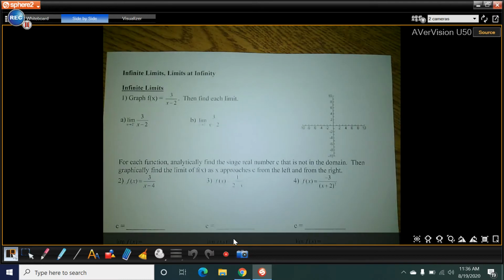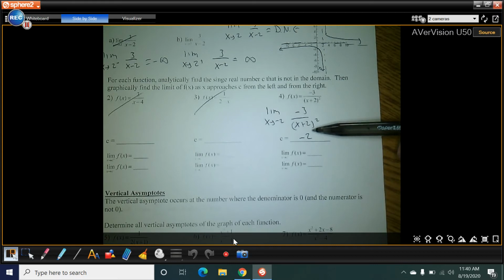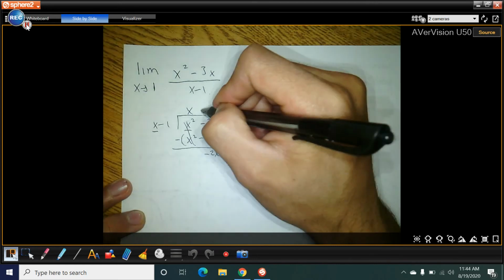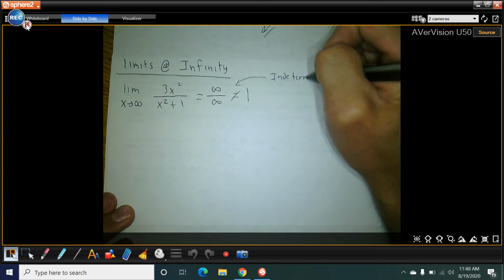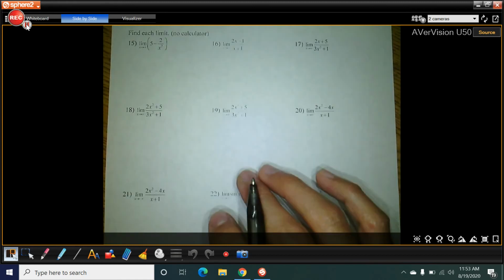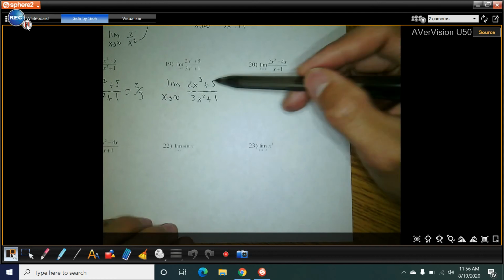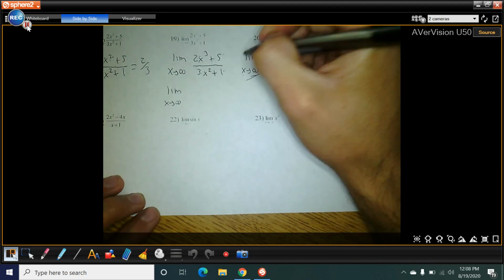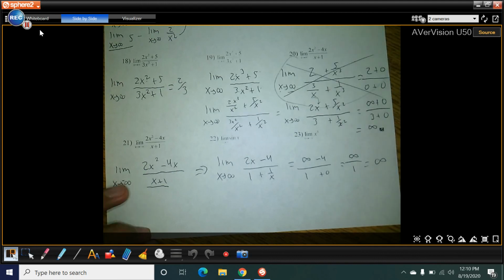Infinite limits & Limits to Infinity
In this video you will learn about limits whose result is infinity as well as taking a limit as x approaches infinity.